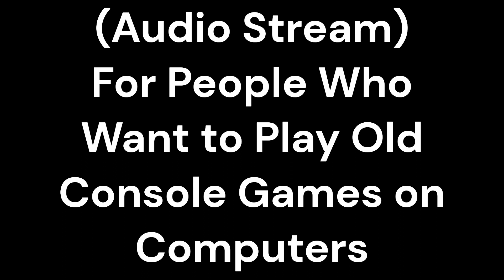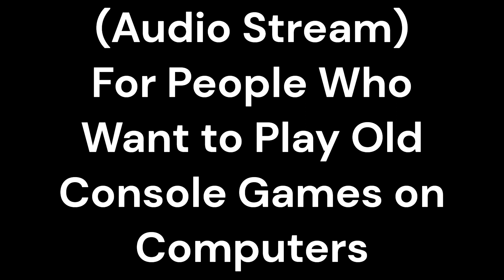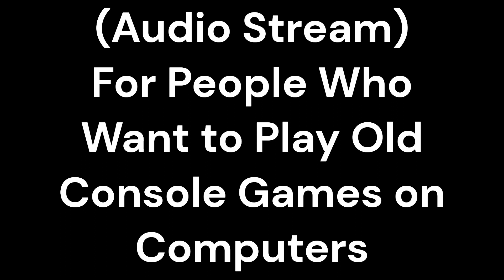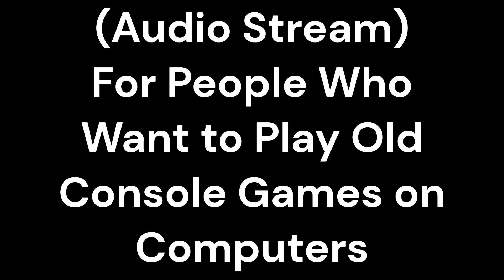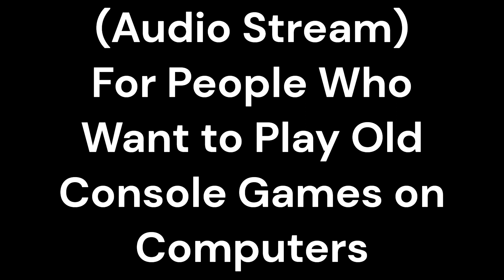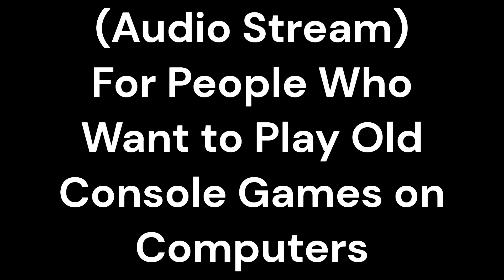General Information about Piracy and Emulation - For People Who Want to Play Old Console Games on PC